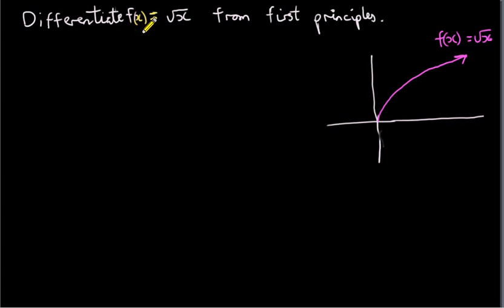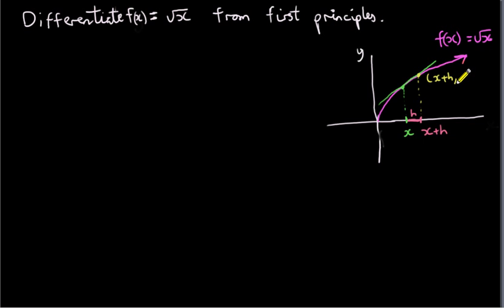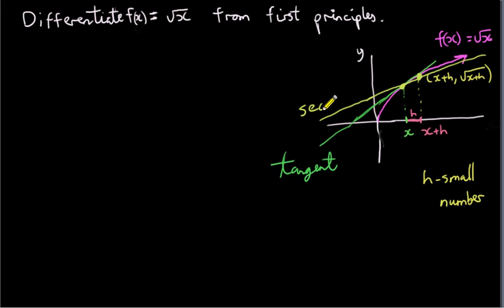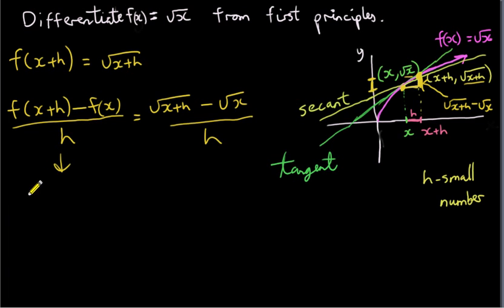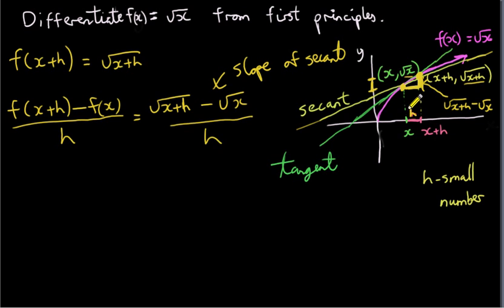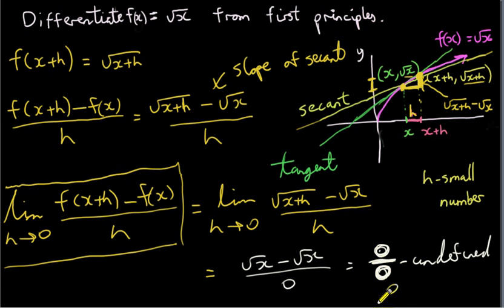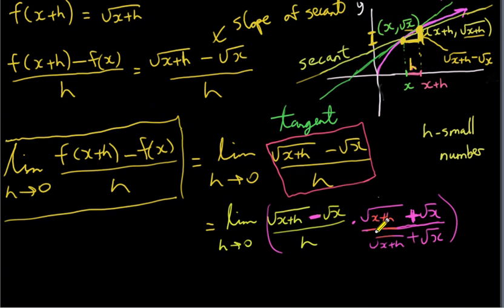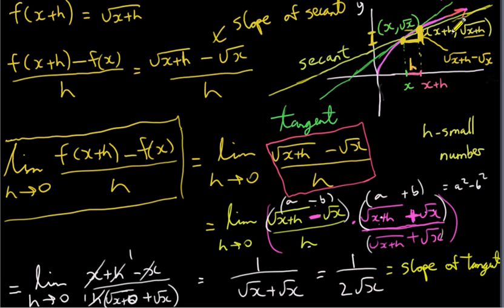Derivative of x^1/2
Differentiation of y= x^1/2 from first principles.